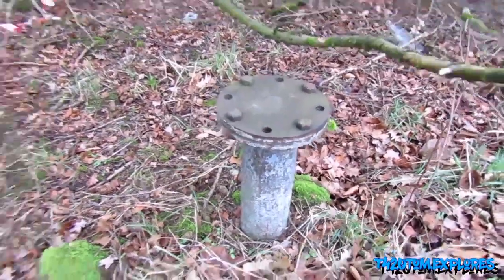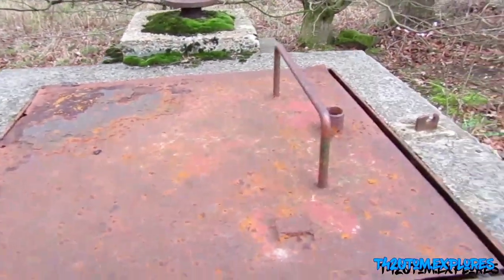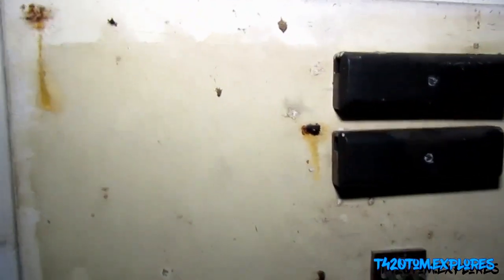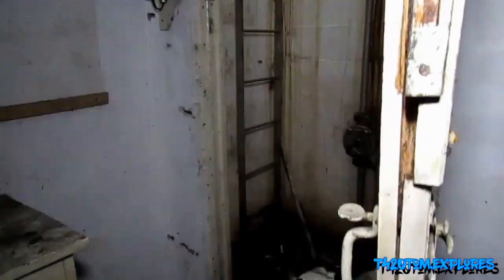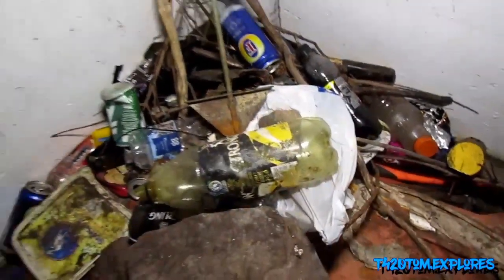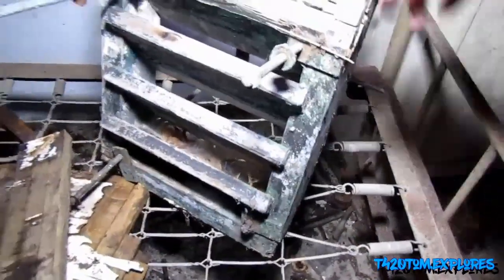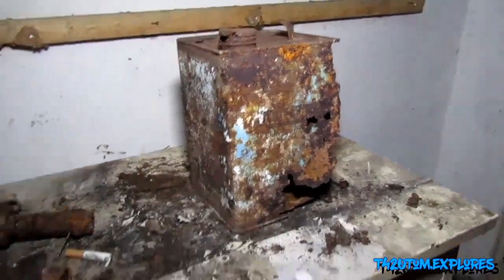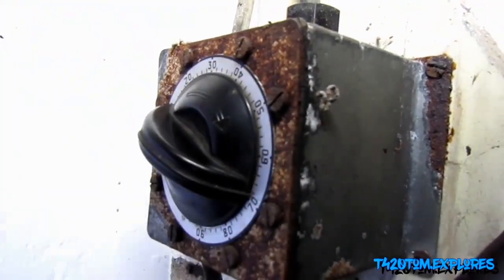ABANDONED • ROYAL OBSERVER CORPS MONITORING POST • 2019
Allright guys so this is the first time ive seen one of these in person an what can i say just amazing. Ive watched afew vids about them before but never thought i would get the chance to explore one!

Heres the history 👇👇👇

Dotted across the countryside are unremarkable concrete structures with flaking green paint and rusty metal hatches.

The weathered concrete and steel is all that can be seen above ground of the small Royal Observer Corps (ROC) monitoring posts buried 6ft underground.

Until 21 years ago, they would have been on the front line in the event of a nuclear attack on the UK, providing a place for ROC volunteers to measure nuclear blast waves and radioactive fallout.

Between 1956 and 1965, the UK government ordered the construction of 1,563 monitoring posts at a distance of about 15 miles apart. Thirty-one larger HQ and control centres were also built.